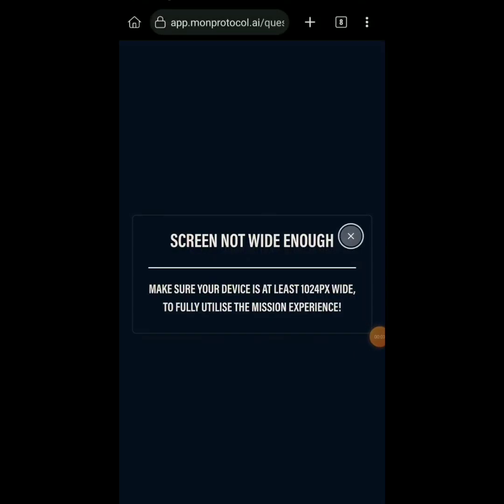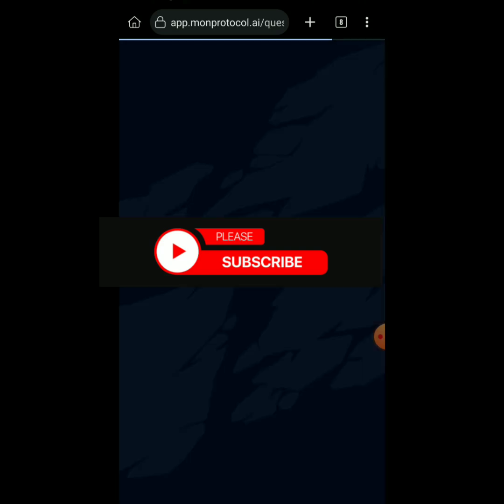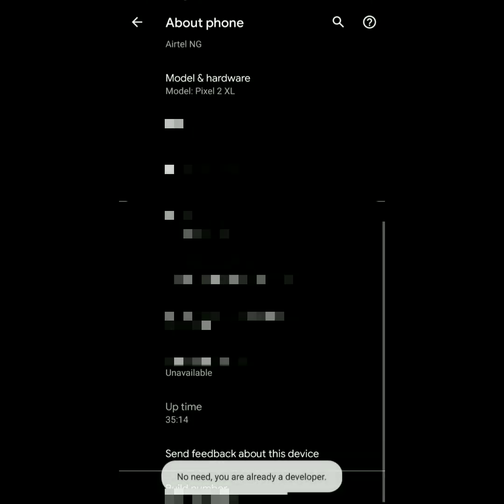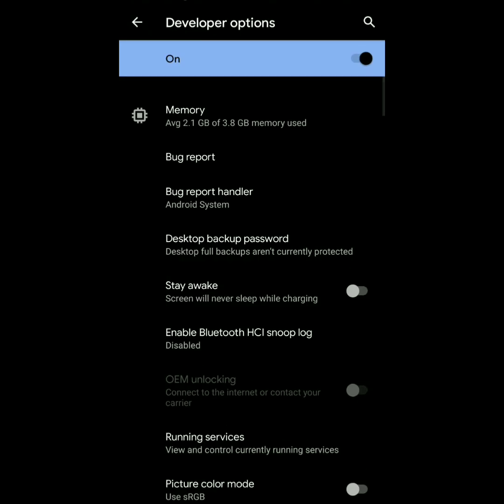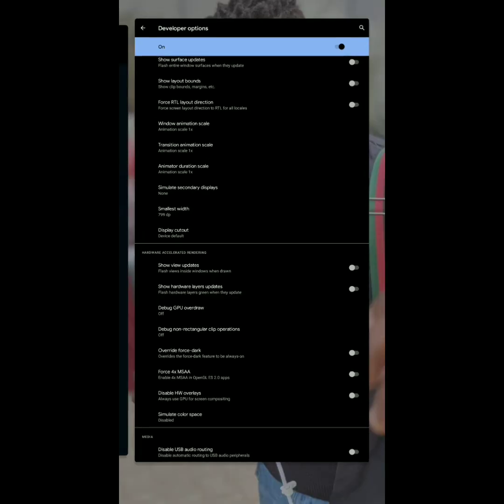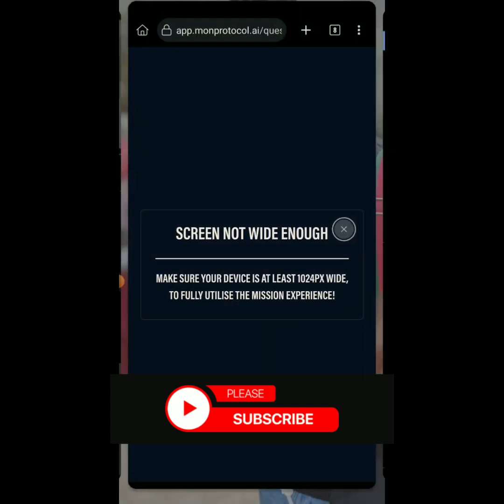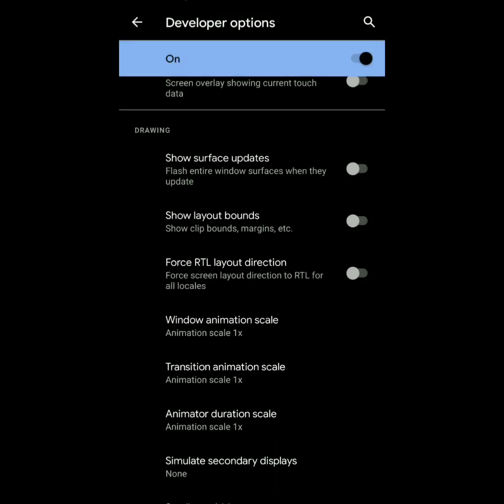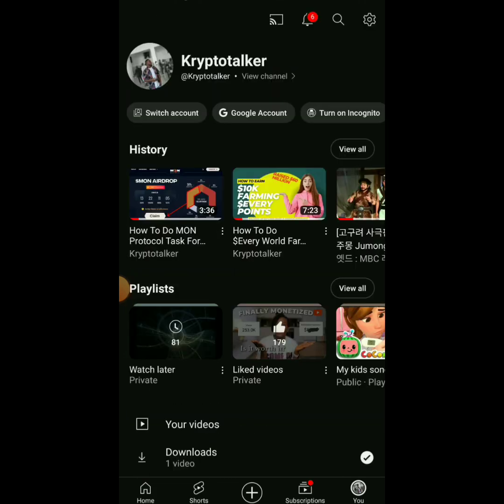How To Farm $MON Protocol With Your Phone If you don't have a Laptop For A Possible $3,000 Airdrop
Here's how to earn🌽 points on Mon which will be converted to $MON token on Launch

1. Go to app.monprotocol.ai/questing
2. Connect X
3. use ref. code "Kenjone50397624" to get first 200 points